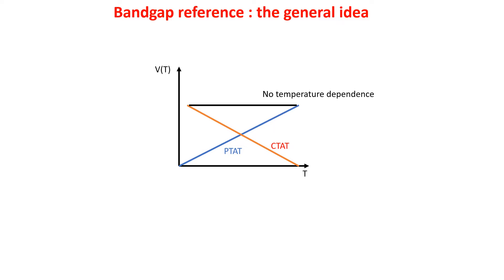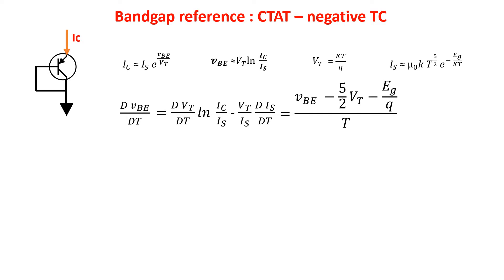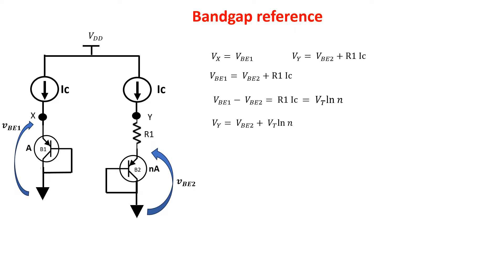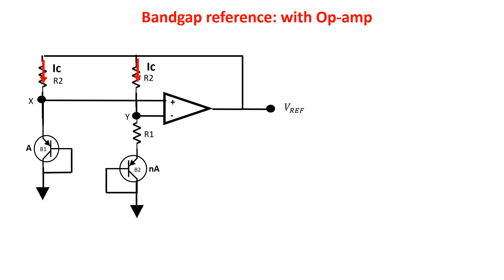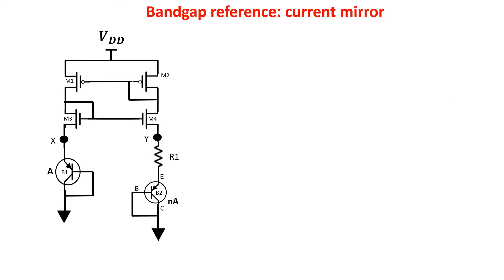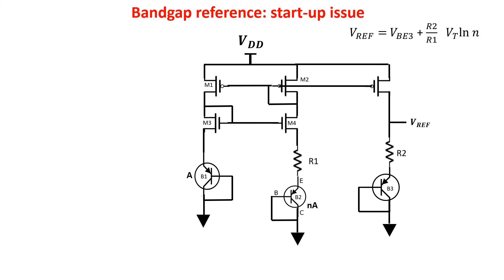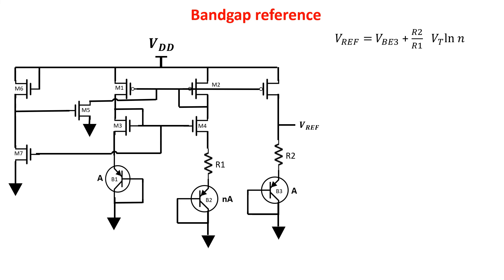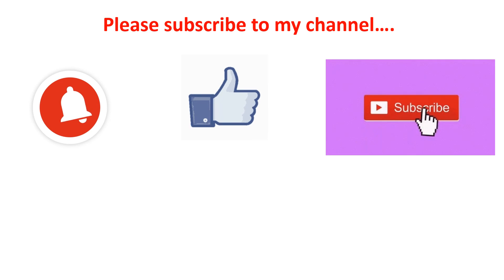bandgap reference - voltage reference - voltage source - start-up circuit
This video talks about Bandgap reference. Voltage references, independent from temperature, process and supply are very important in electronics. The bandgap reference is a good way to produce voltage references with a very little temperature dependence and therefore also a very little process dependence.

Bibliography : Design of Analog CMOS Integrated Circuits by Behzad Razavi